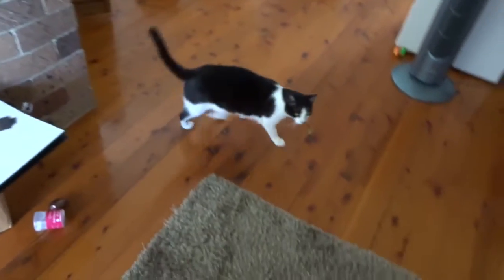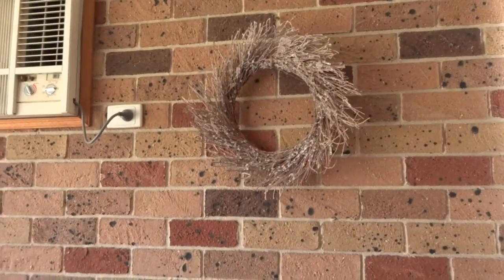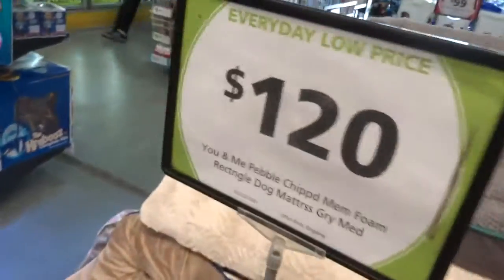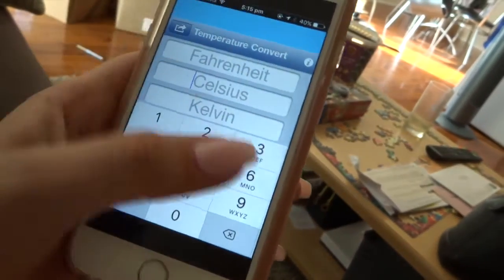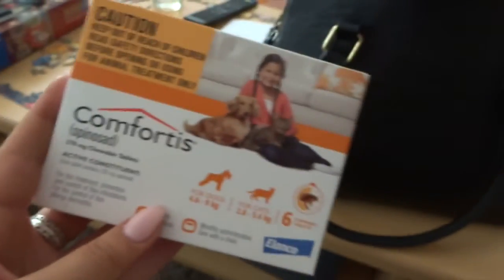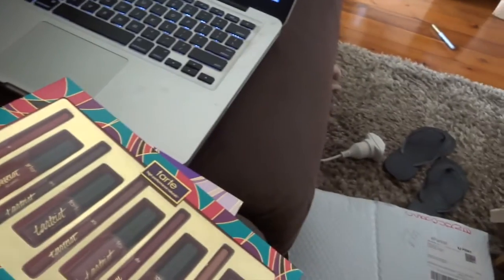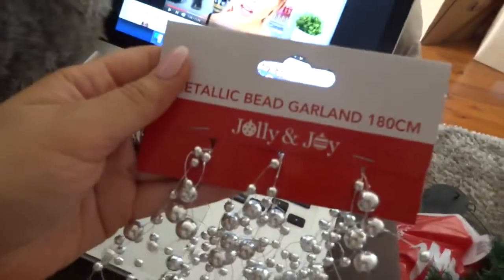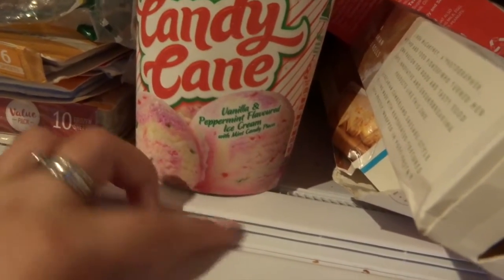Crazy Christmas Lights & A Sephora/Shopping Haul // VLOGMAS DAY 2